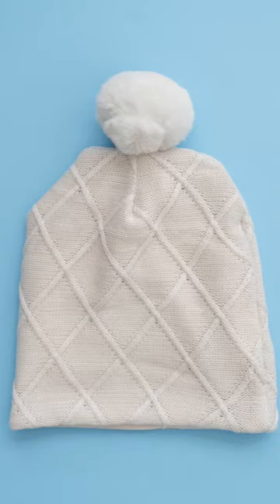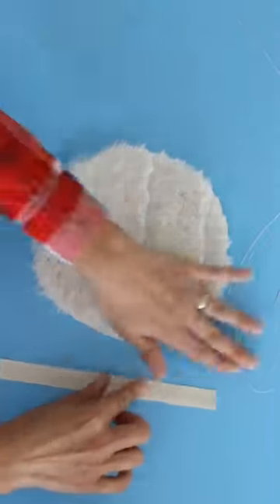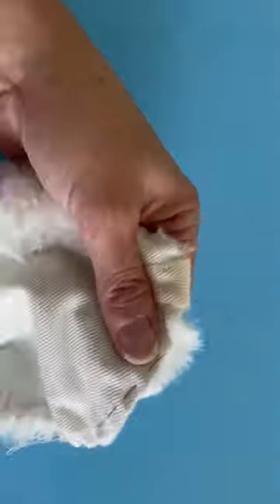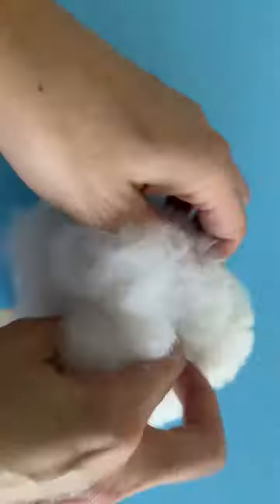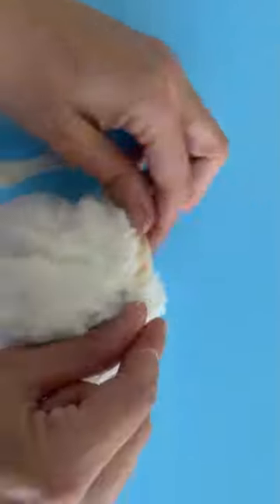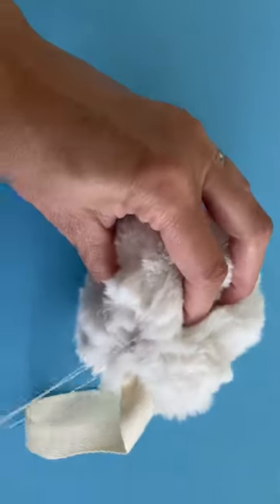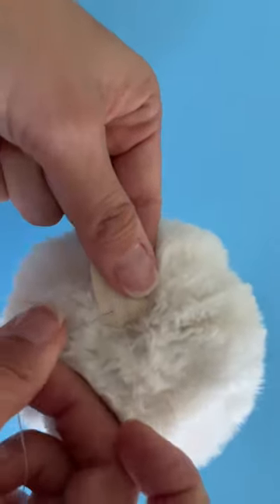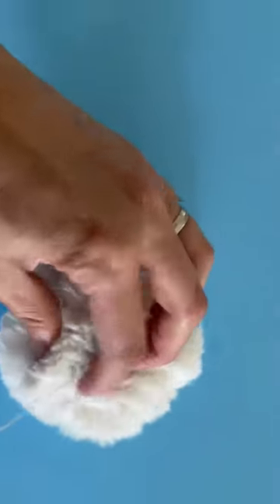How to Make a Fur Pom Pom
Make a fur pom pom with just a little hand sewing. Then see how to make a beanie